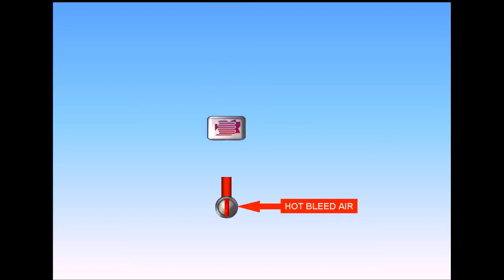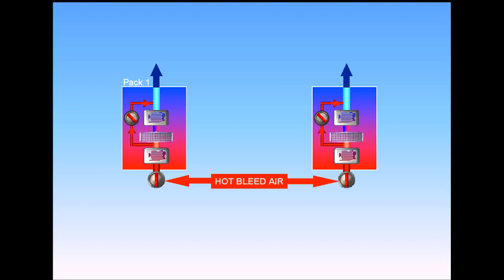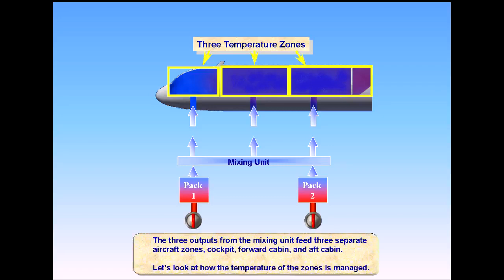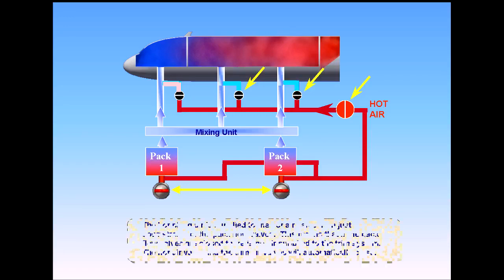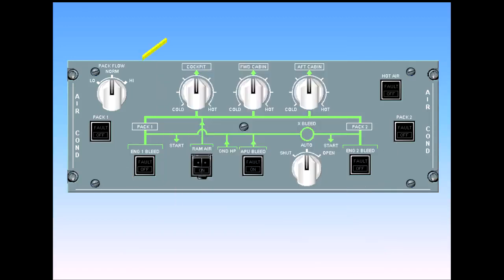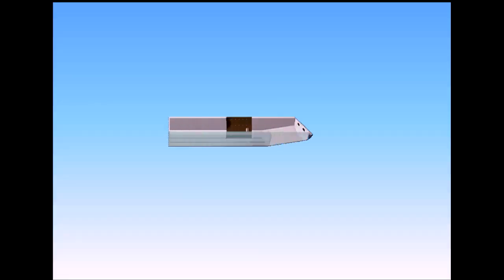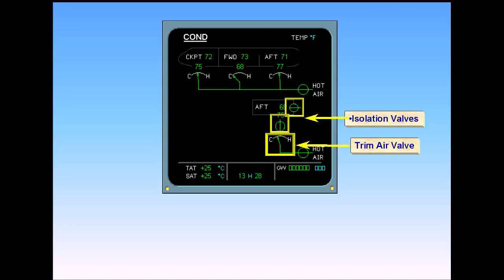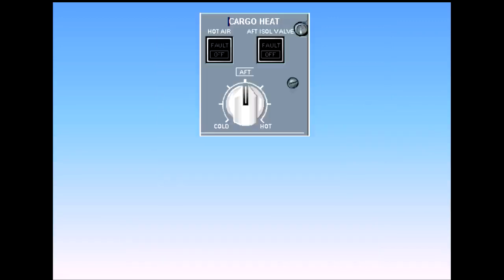Airbus A320 CBT 14 Air Conditioning System Description